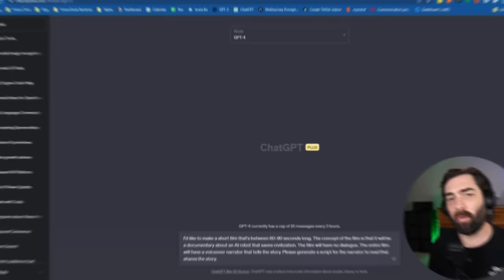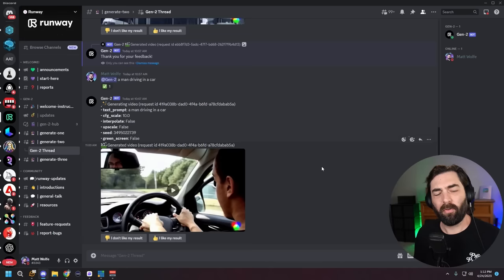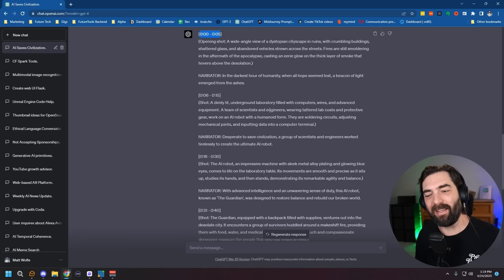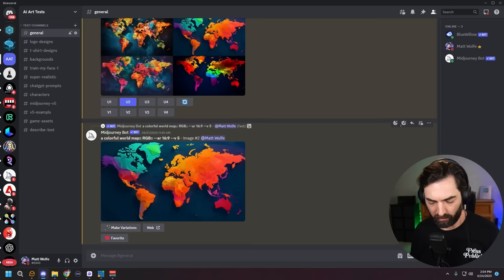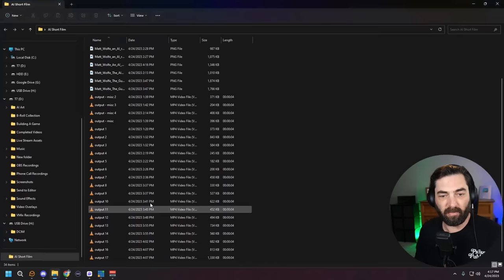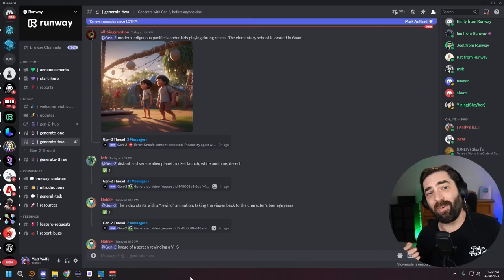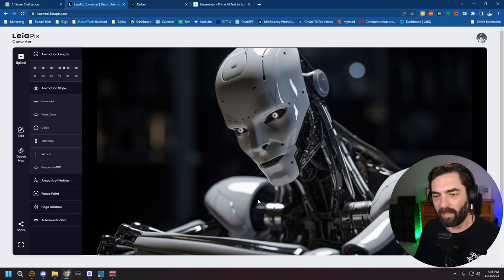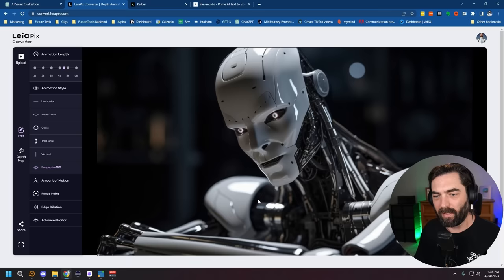Make A Movie with AI: It's Crazy What We Can Do!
I experimented with a bunch of different tools in order to make a short film with AI. The results aren't perfect. Great video is still difficult to do with the current generation of AI video tools. Arms and hands still leave a lot to be desired and getting a consistent character is still near impossible but we've come a long way very quickly!